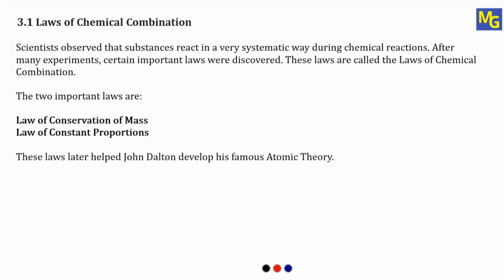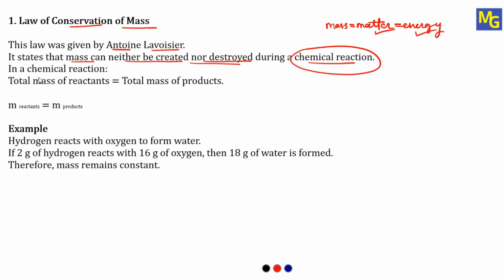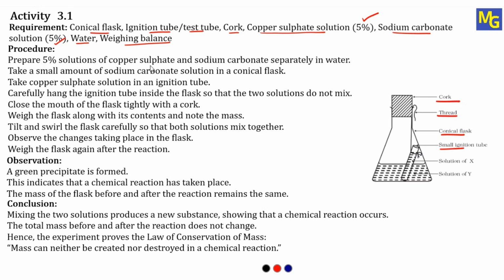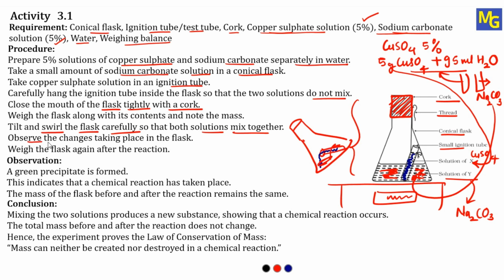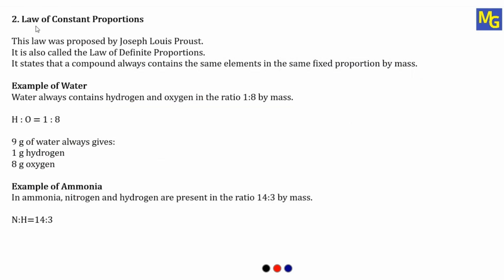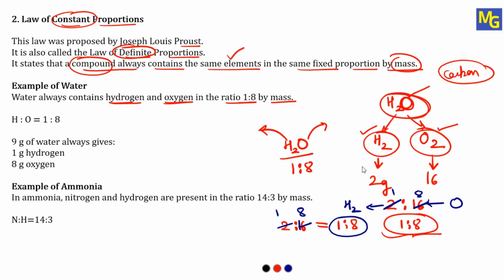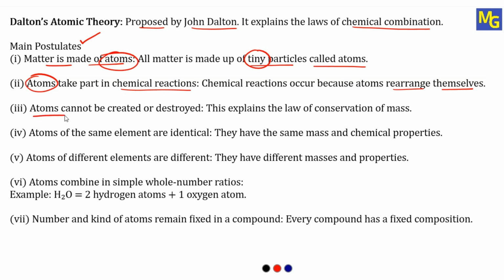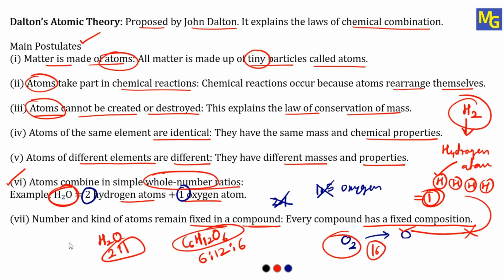Laws of Chemical Combination | Atoms and Molecules | Class 9 Science Chapter 3 | Chemistry | NCERT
Welcome to this video on Laws of Chemical Combination from Chemistry. In this lesson, we explain the important laws proposed by scientists to understand how elements combine to form compounds.

Topics Covered:
Law of Conservation of Mass
Law of Constant Proportions
Daltons law of Atomic theory